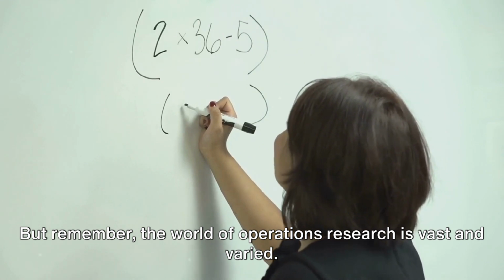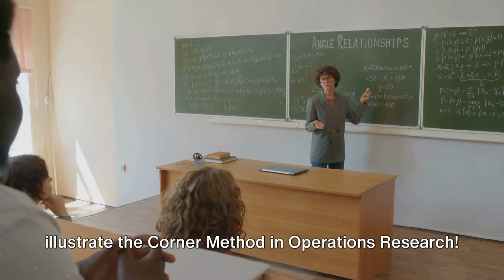Graphical | Vogel's | Corner methods | Degeneracy | Operations | Industrial Engineering | BE AWARE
In this informative video, we will demystify the complex world of operations research methods. Join us as we break down Graphical, Vogel's, and Corner methods, dive into the concept of degeneracy, and explore the fundamental procedures of the simplex method. Whether you're a student or a professional in the field, this video will provide you with valuable insights and practical knowledge.

By the end of this video, you'll have a solid understanding of these operations research methods and how they can be applied to real-world scenarios.

Outline :-
00:00 Introduction to Operations Research
00:50 Understanding the Graphical Method
02:29 Vogel's Method Explained
03:21 The Corner Method and Closing Remarks

KEEP LIKING !!
KEEP SHARING !!
KEEP GROWING !!